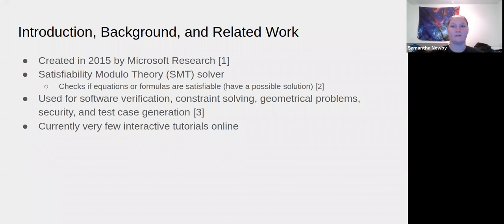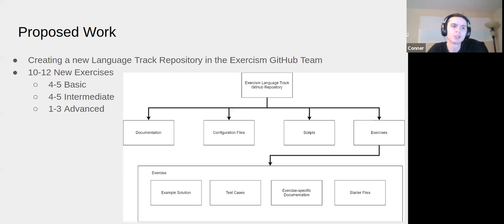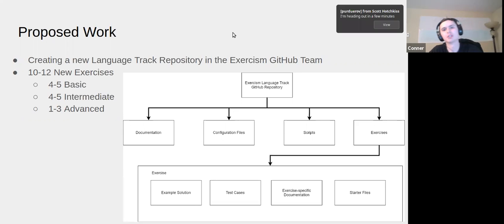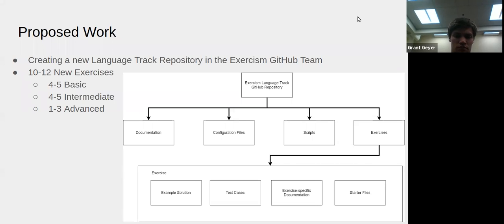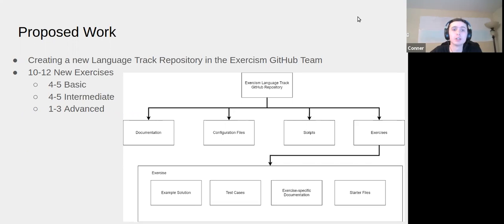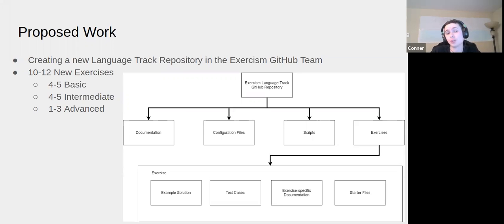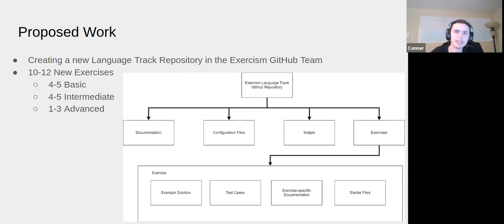ECE 595 Project Proposal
This video is a brief summary of our ECE 595 team's project proposal for creating a Z3 language track on Exercism.io